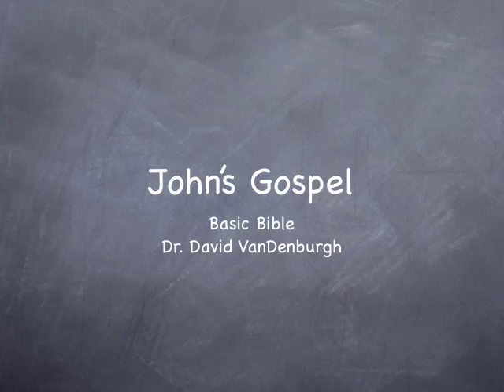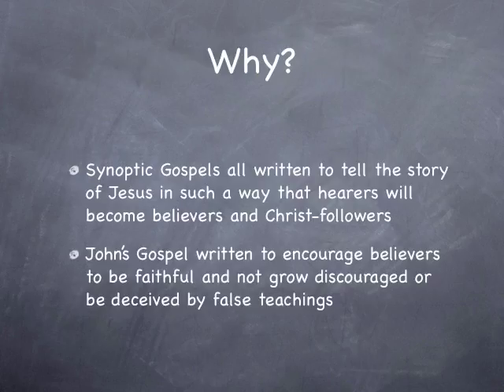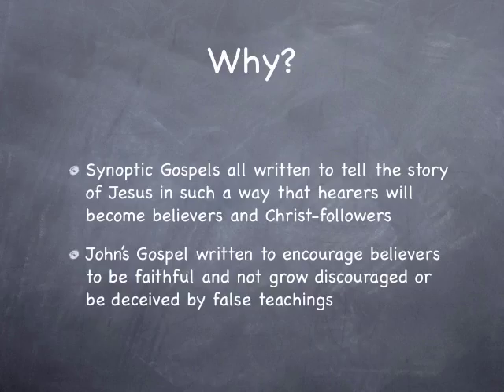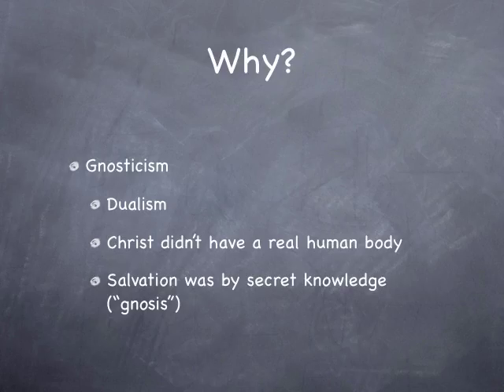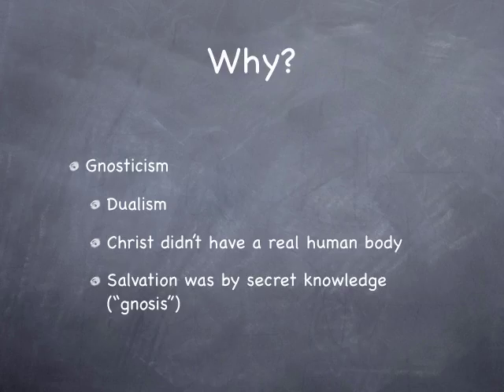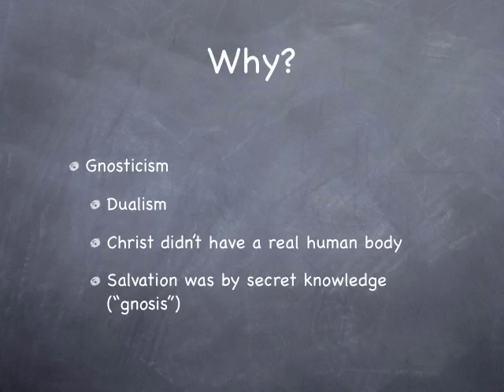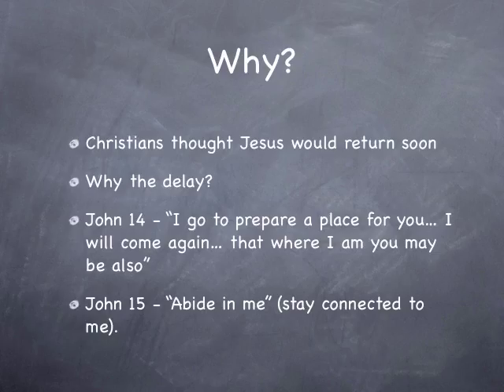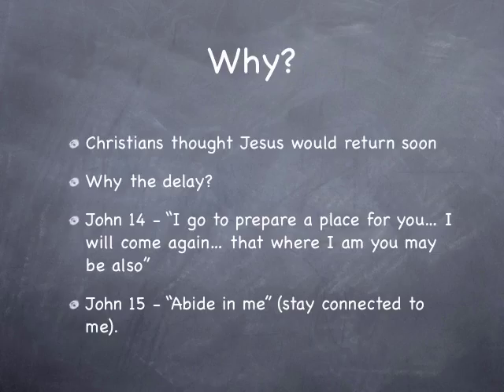Basic_Bible-Johns-Gospel.mov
Continuing the Basic Bible course with a look at the Gospel of John.